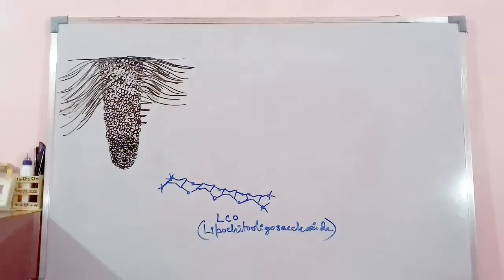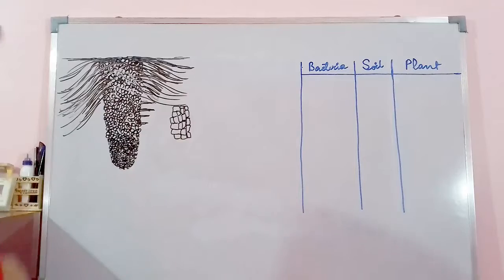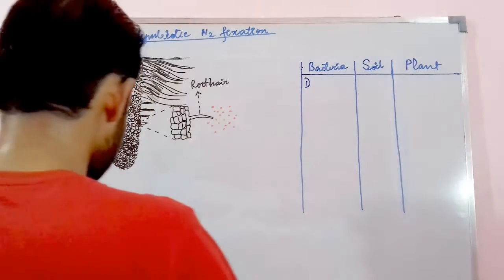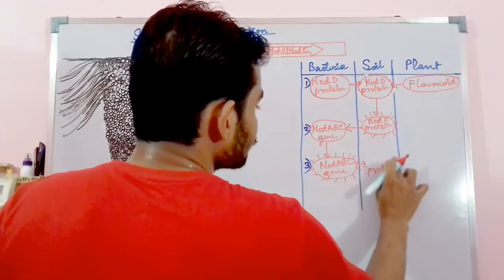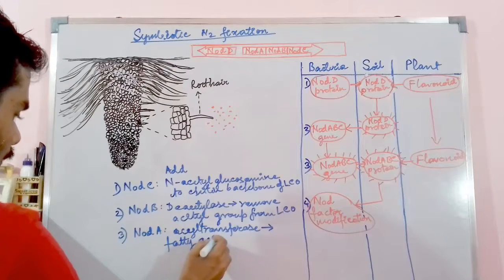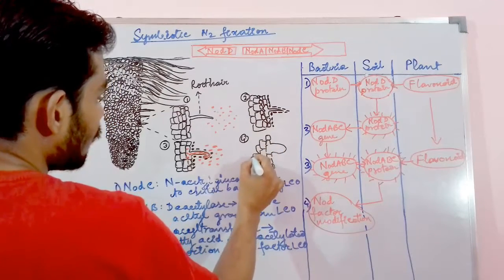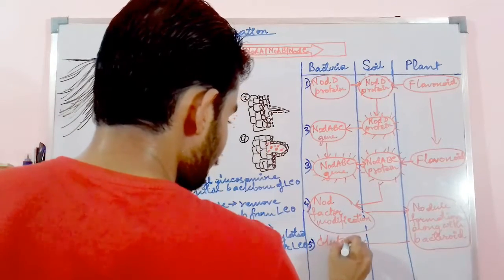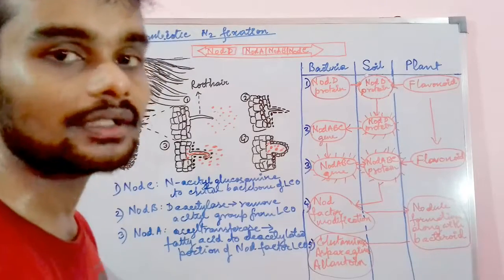Plant physiology || Symbiotic nitrogen fixation Nod Factor activity(GATE/CSIR-NET/DBT/ICMR/ICAR-JRF)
Please check out the detailed process of nod factor activation and its participation in symbiotic nitrogen fixation by diazotrophs.